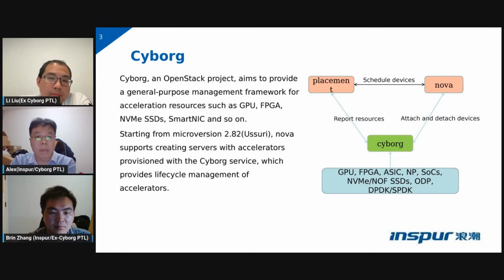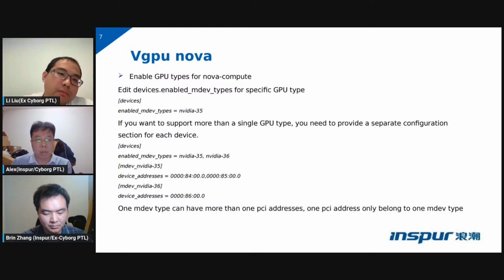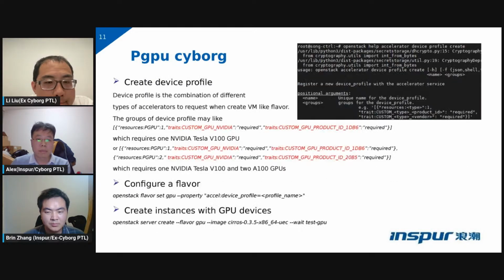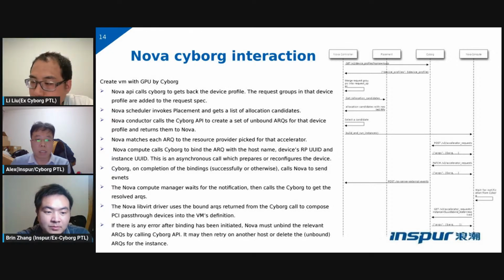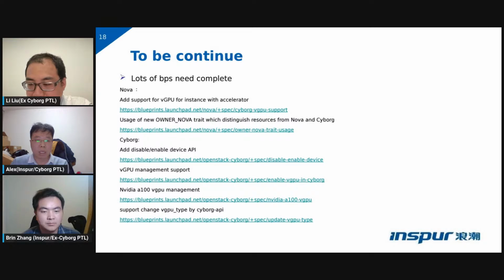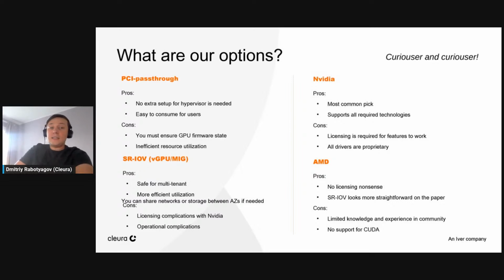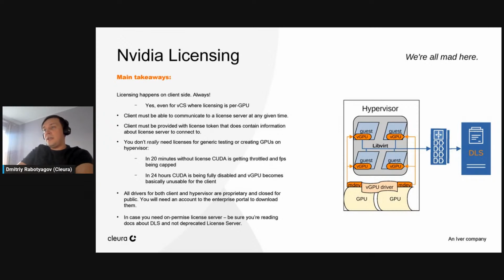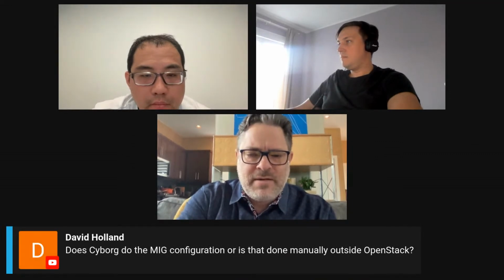VGPU Management by OpenStack Nova and Cyborg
Members of the OpenStack community will introduce how Cyborg, an OpenStack project, aims to provide a general-purpose management framework for acceleration resources such as GPU, FPGA, NVMe SSDs, SmartNIC and so on.